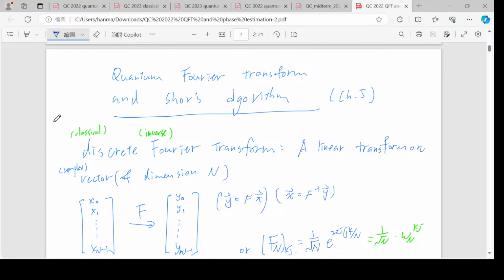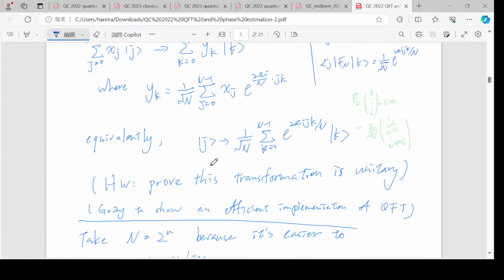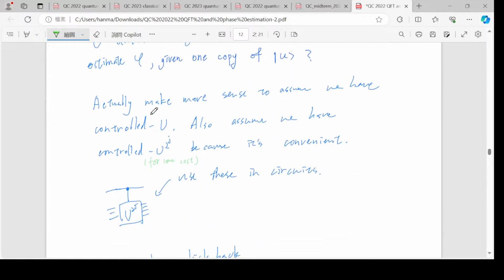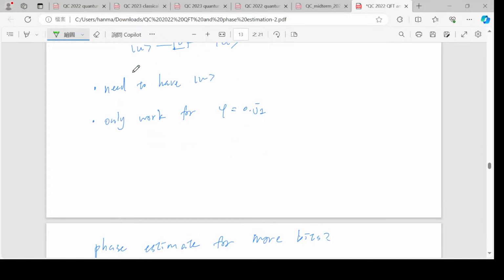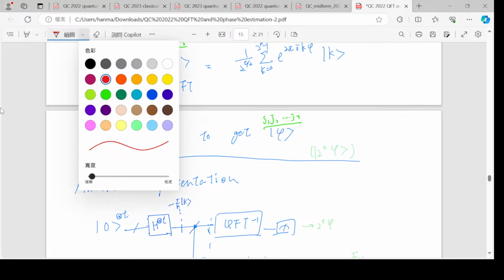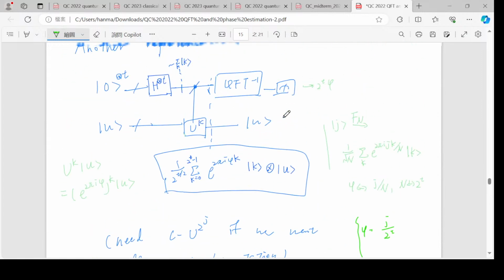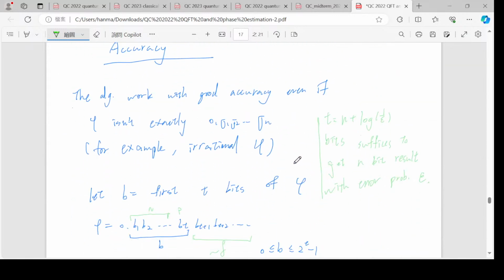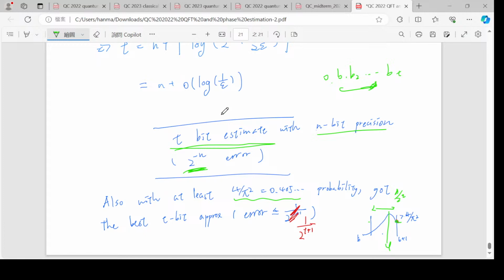2023-11-21 QC: phase estimation